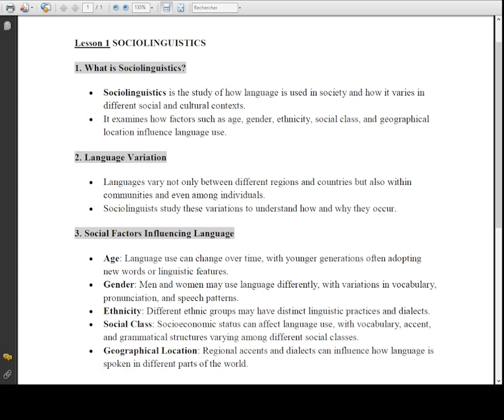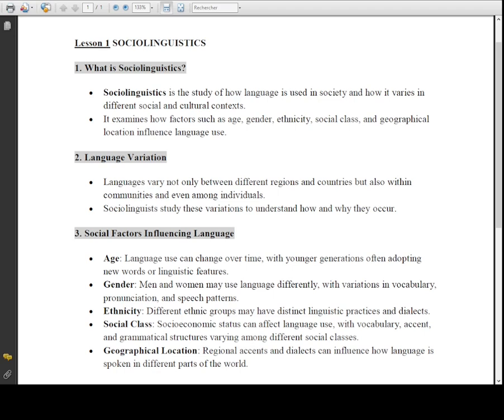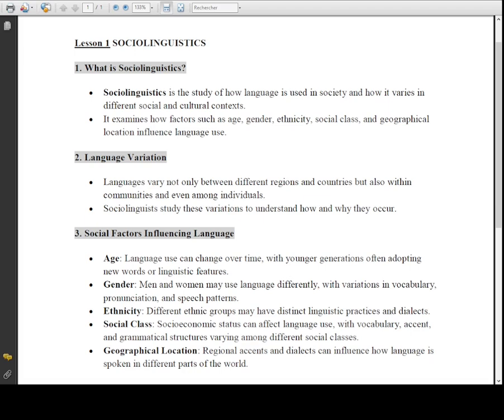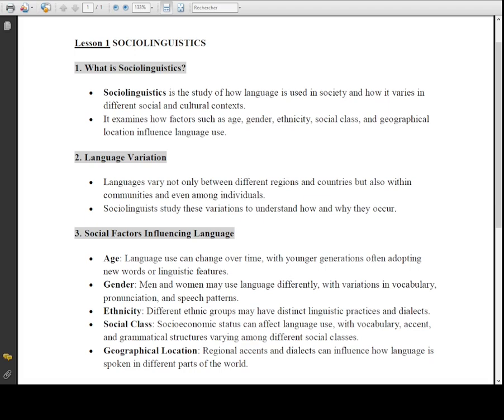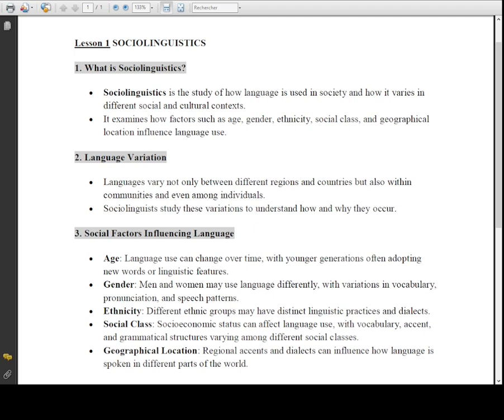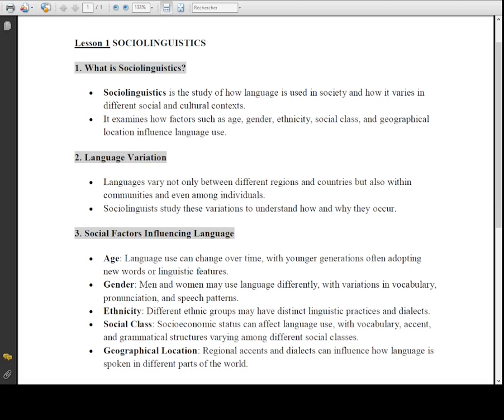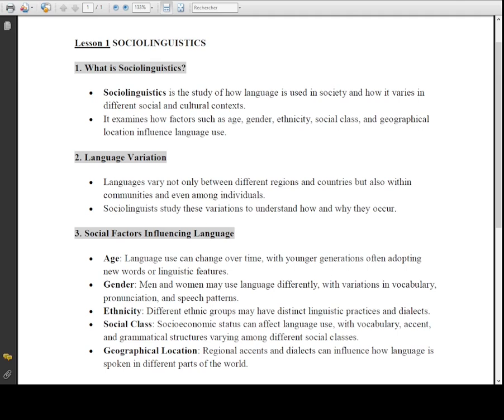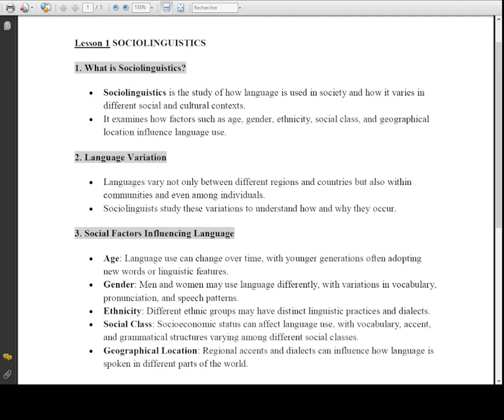Lesson 1 L2 Sociolinguistics